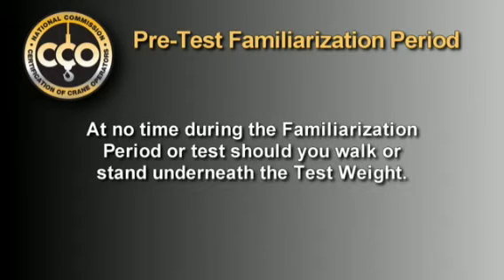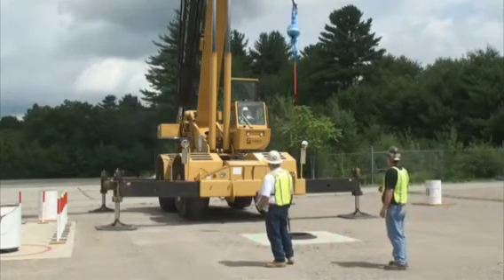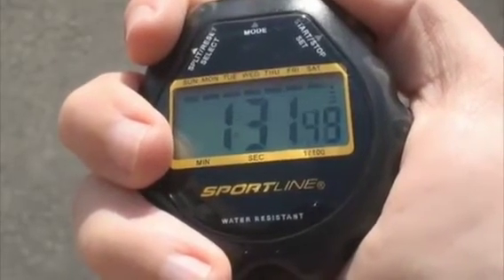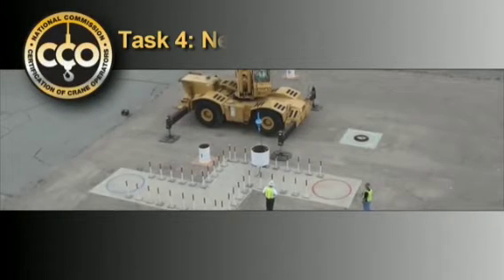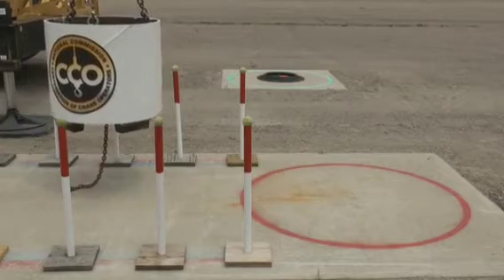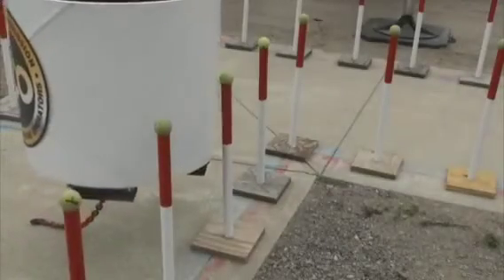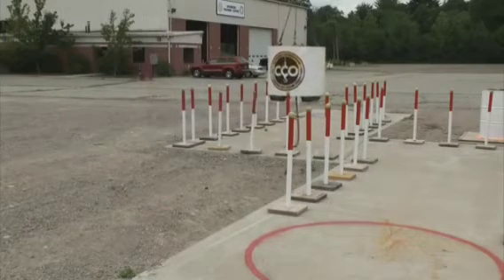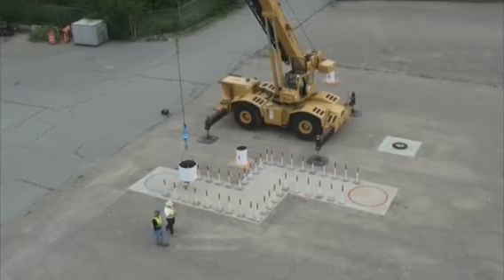Tes pengujian sertifikasi krane| uji kelayakan oprator crane mobile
Alat berat